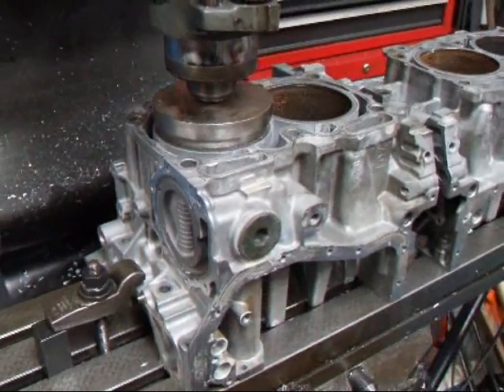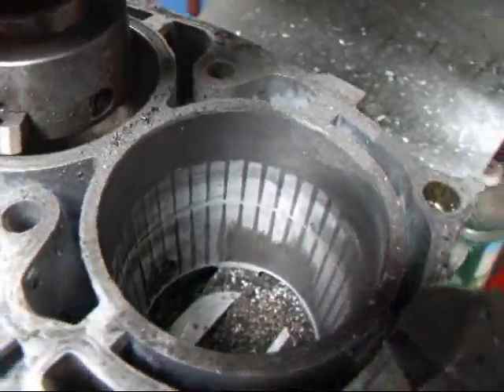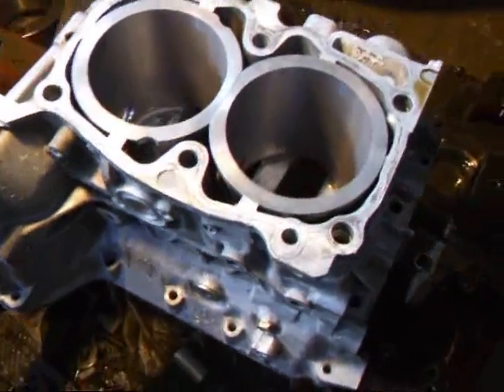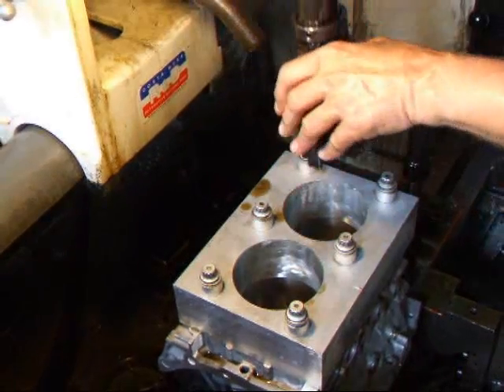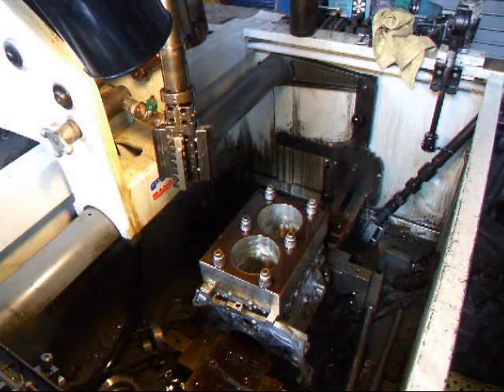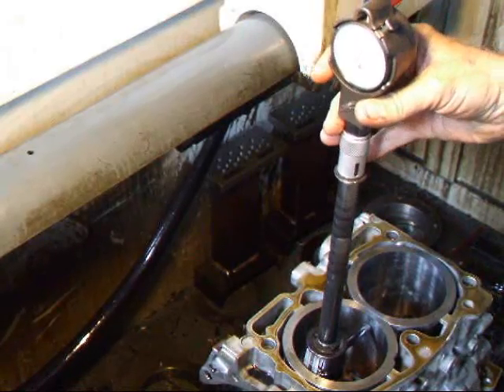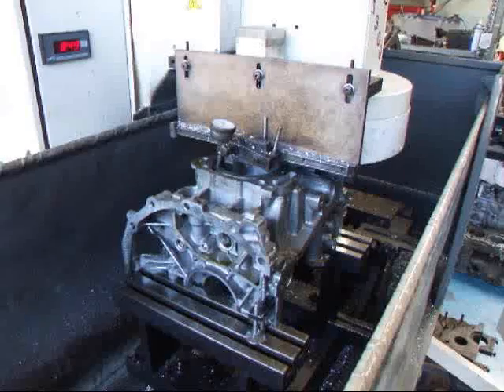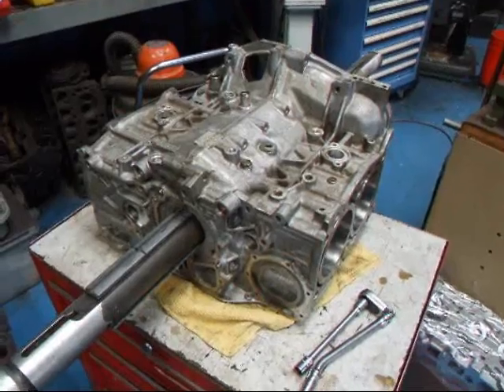Subaru Sleeve Installation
Another race prep modification that is performed by John @ Costa Mesa R&D Automotive Machine is to install a set of ductile iron sleeves in the Subaru engine.